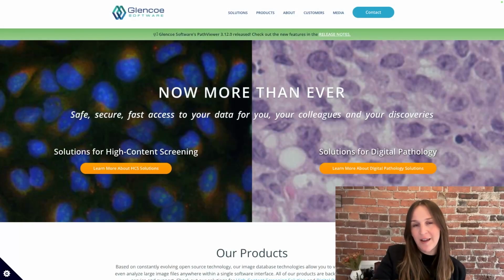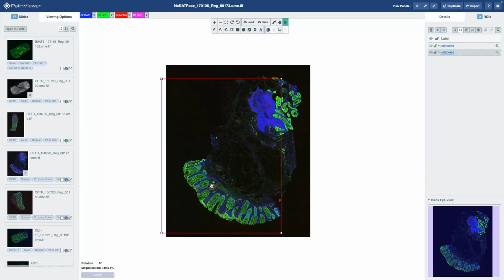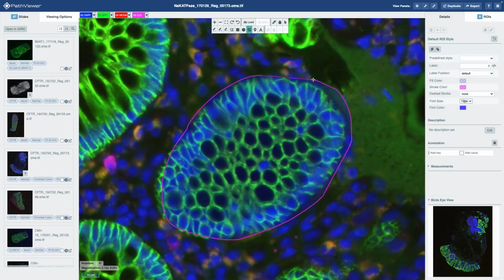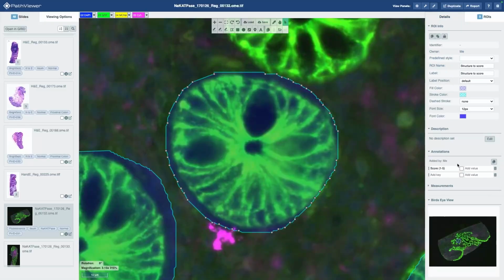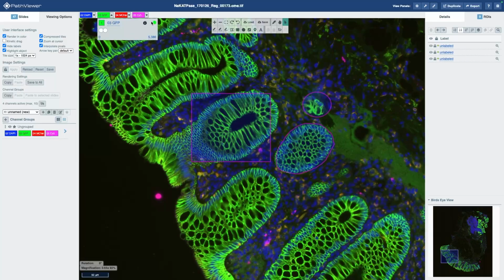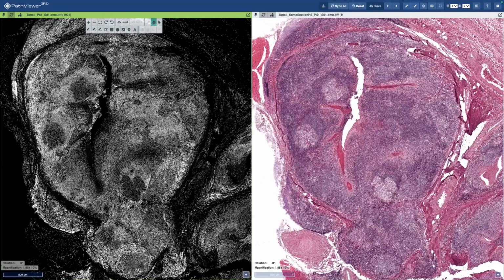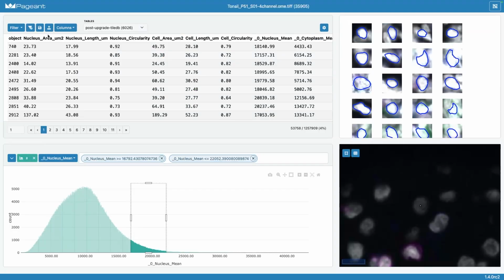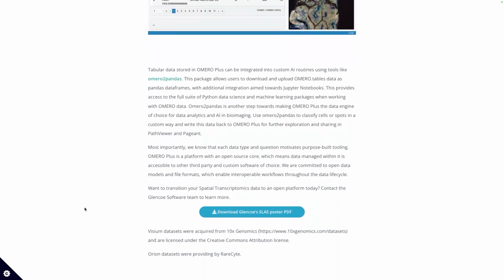OMERO Plus, Bio-Formats and PathViewer Release - Jade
Glencoe Software is pleased to announce the latest release of OMERO Plus, Bio-Formats, and PathViewer, including a new reader for Molecular Devices’ JDCE.